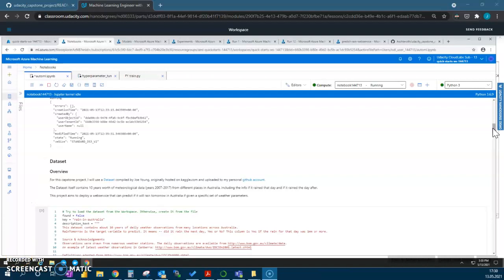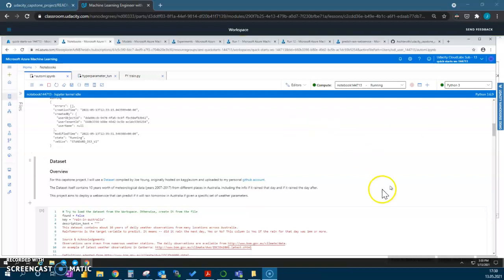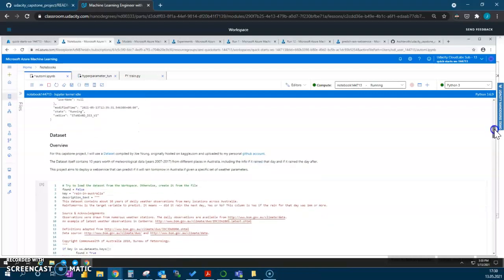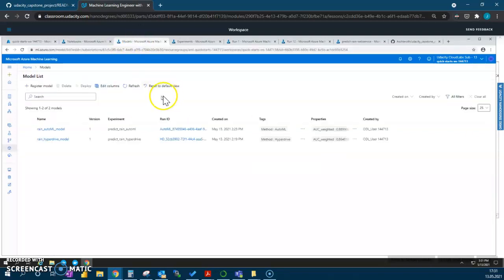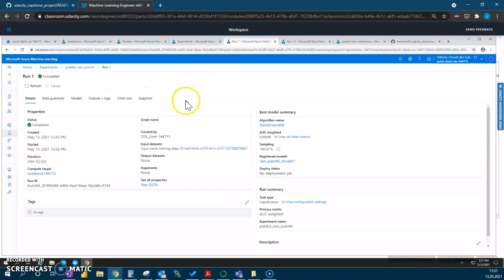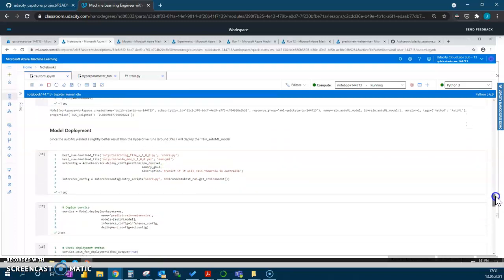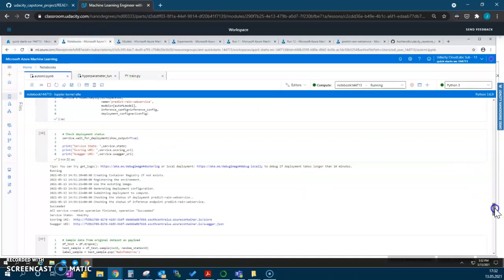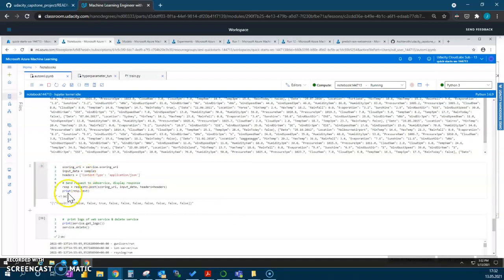Capstone Project - ML Engineer with Azure ML